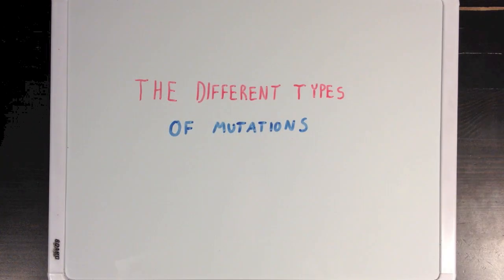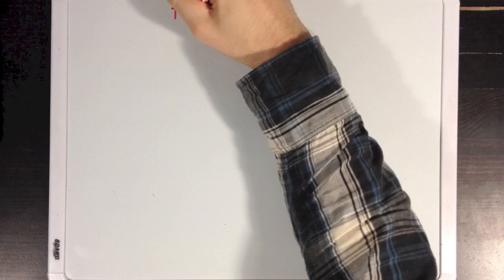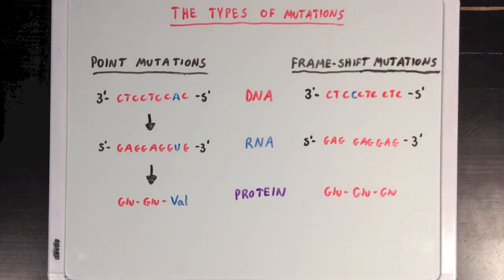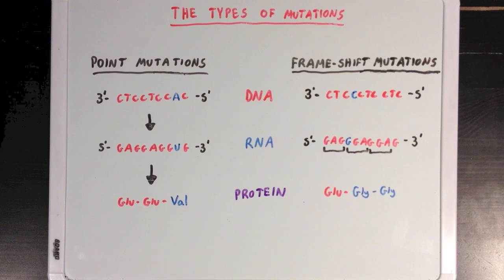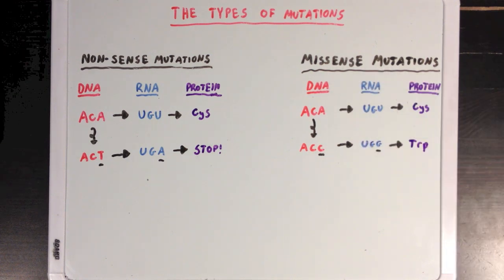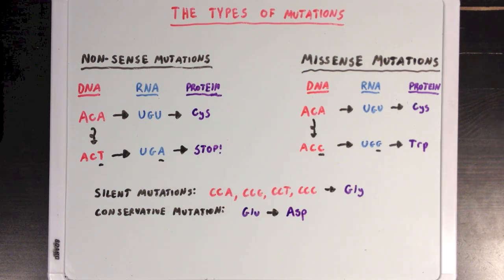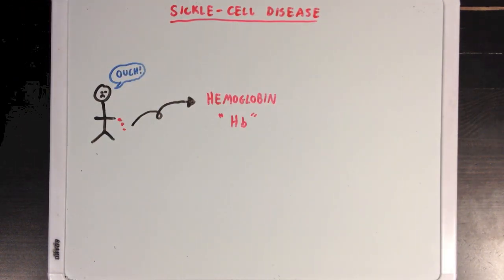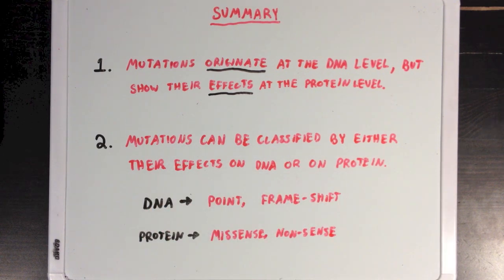The Different Types of Mutations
Learn about the different types of mutations, and how mutations can be classified by how they affect overall cellular function.